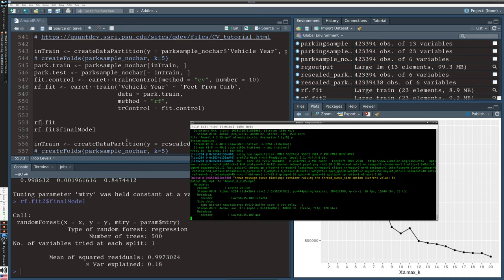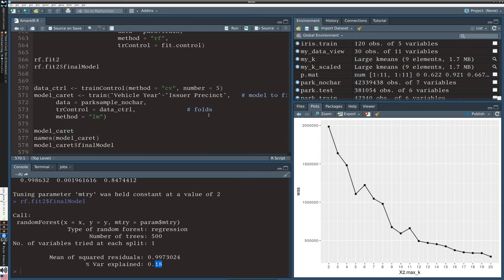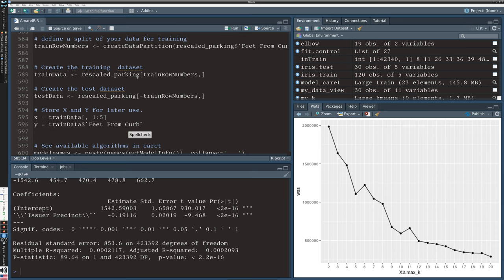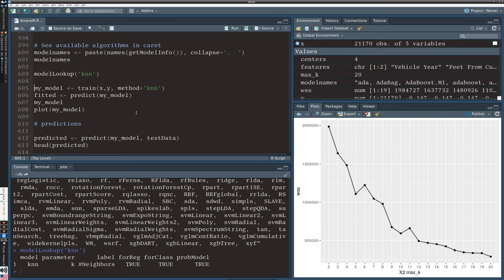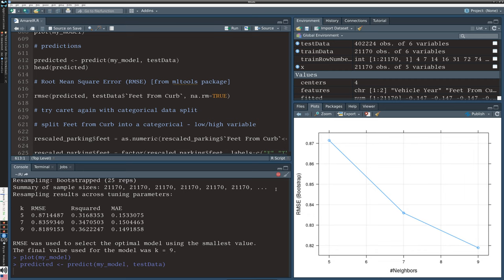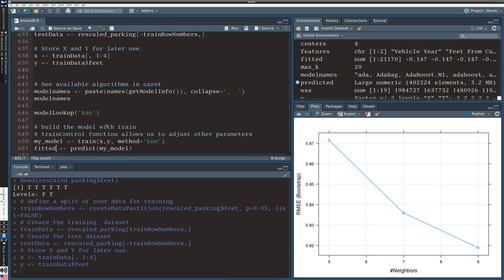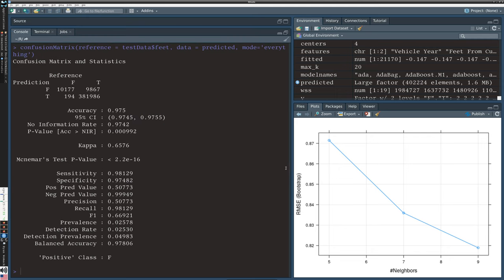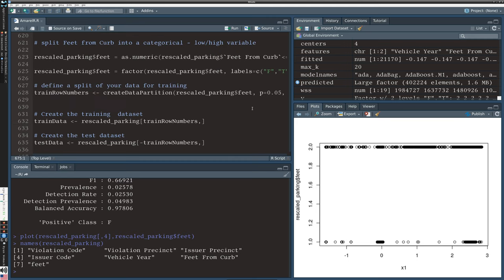Machine Learning with R on Amarel, part 6 (caret modeling continued)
This series describes working with a large dataset in R and applying basic machine learning analysis, in the context of working on the Amarel HPC cluster at Rutgers.

Part 6 continues the use of the caret package for train/test splits, cross-validation, and modeling on the NYC parking data sample.